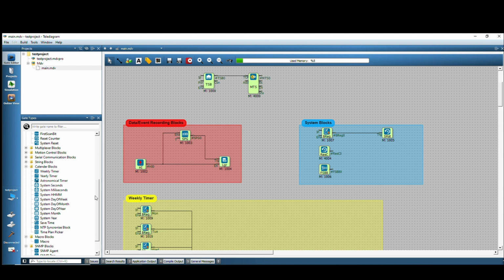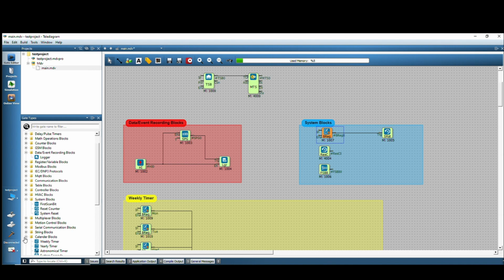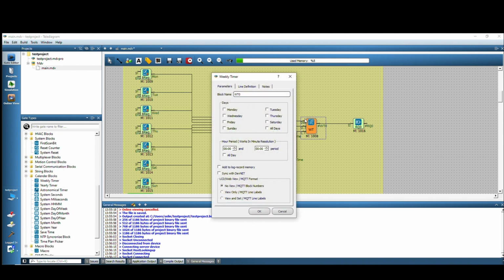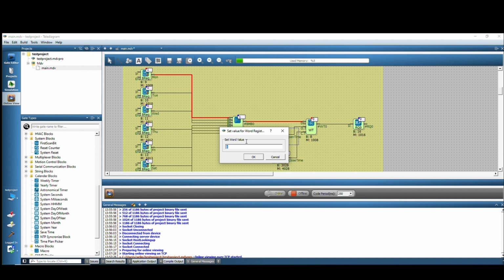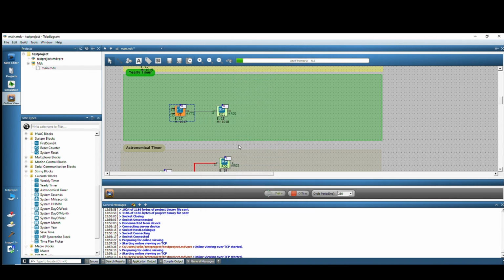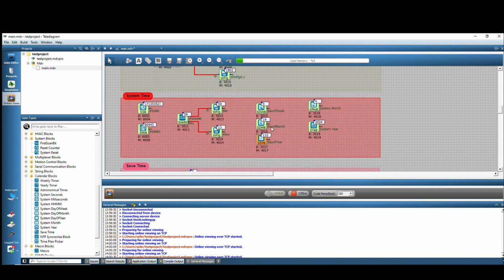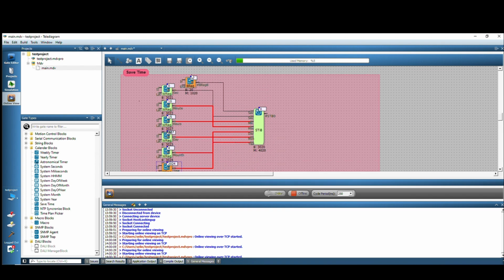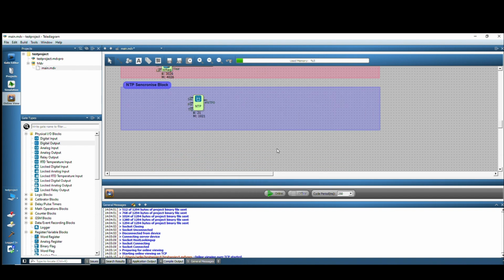17 FBD Data Event Logging, System, Calendar Applications